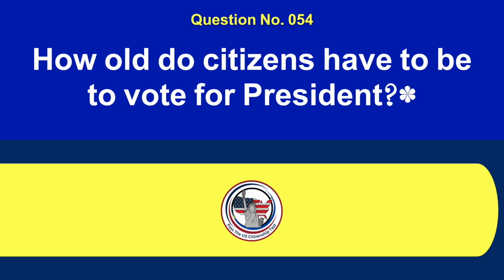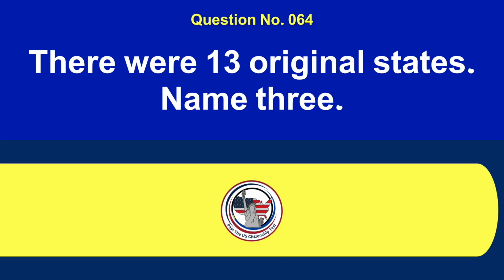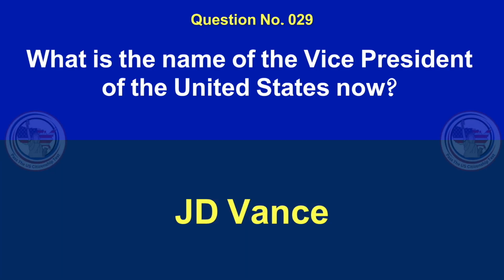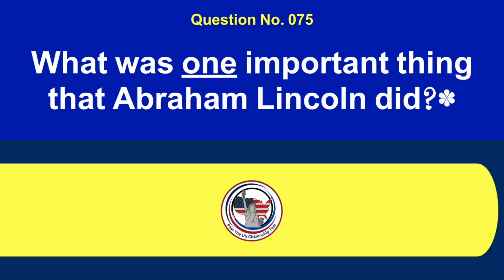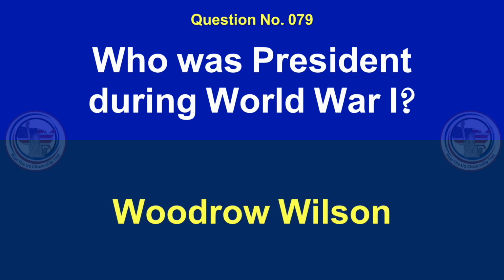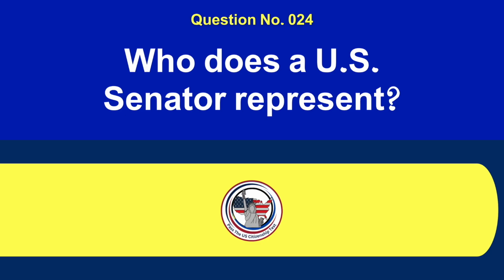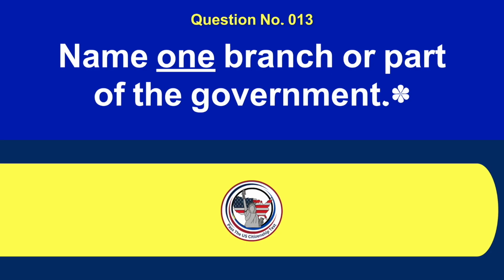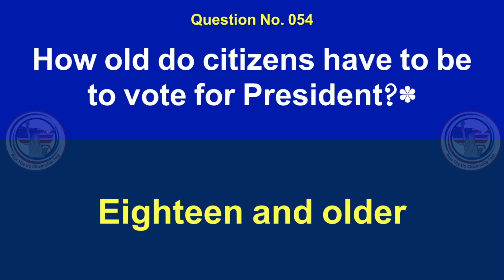2025 random 100 civics questions and answers - U.S. citizenship interview I N400 Interview